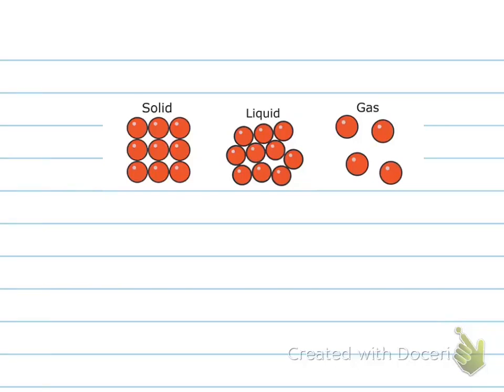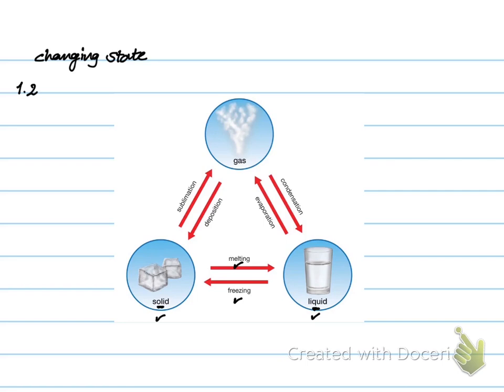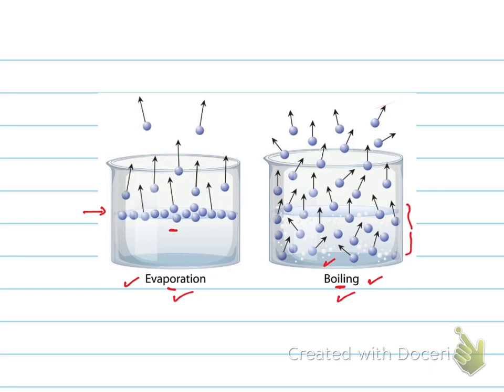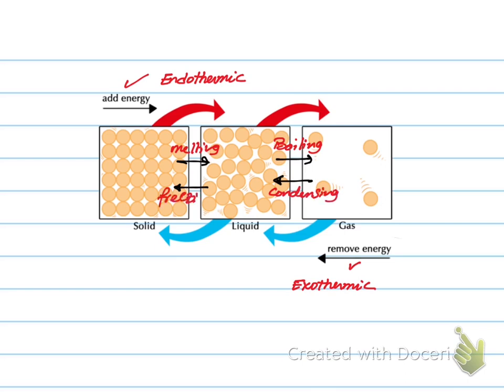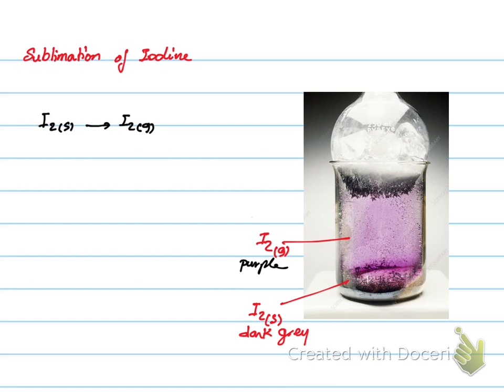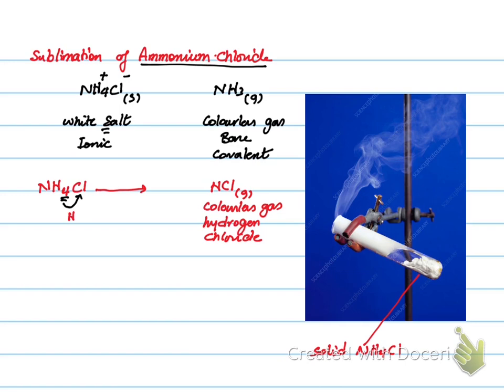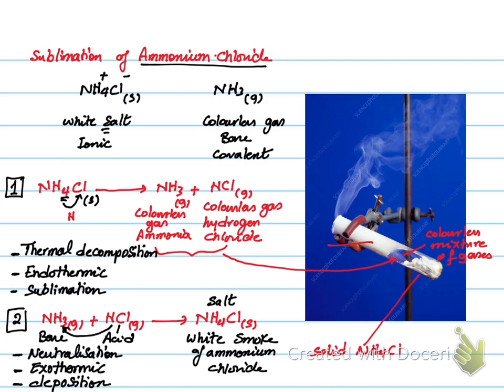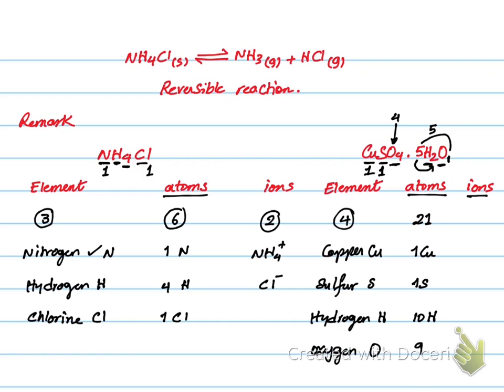States of matter